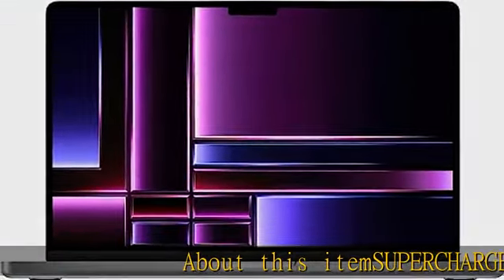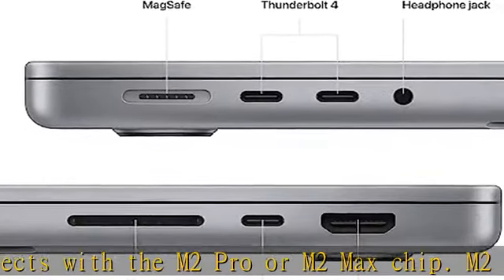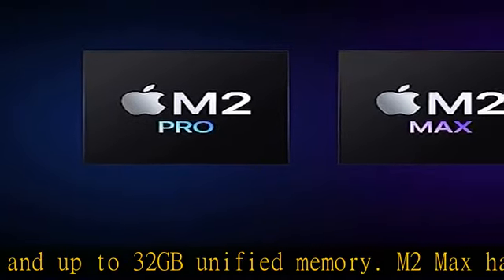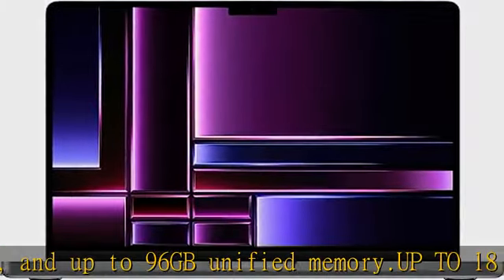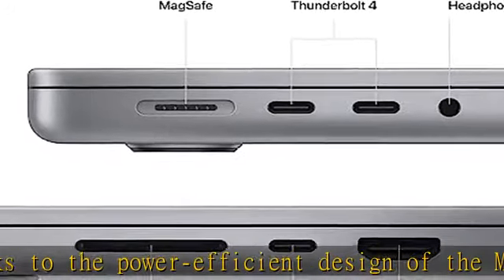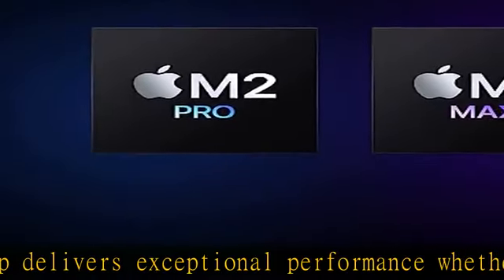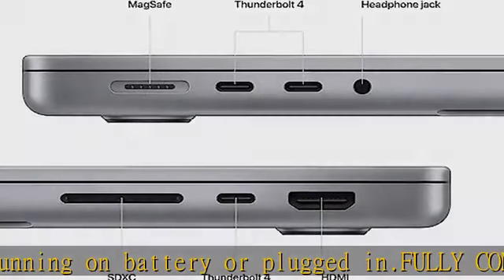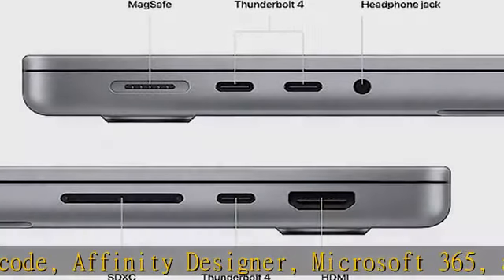Apple 2023 MacBook Pro Laptop M2 Pro chip with 10‑core CPU and 16‑core GPU: 14.2-inch Liquid Retina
Apple 2023 MacBook Pro Laptop M2 Pro chip with 10‑core CPU and 16‑core GPU: 14.2-inch Liquid Retina XDR Display, 16GB Unified Memory, 512GB SSD Storage. Works with iPhone/iPad; Space Gray